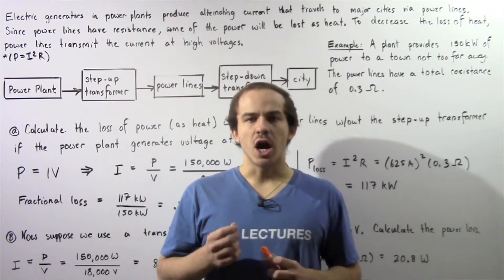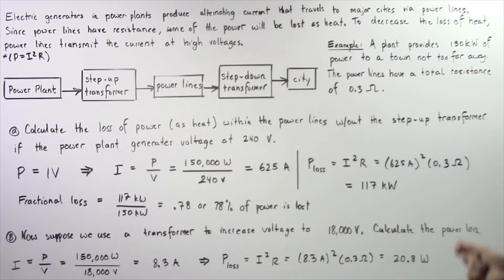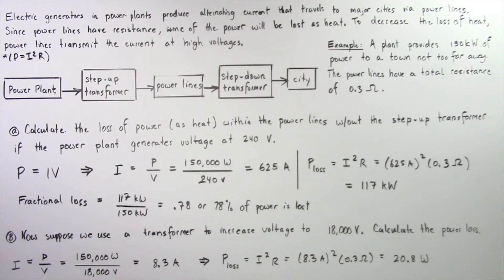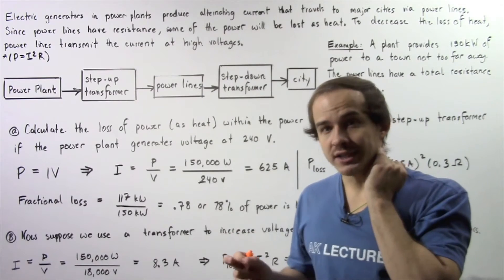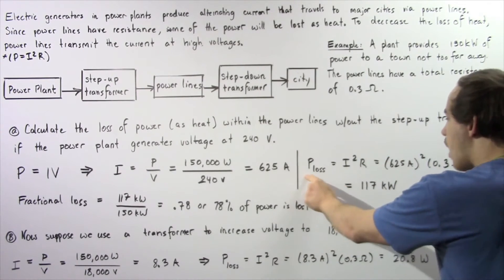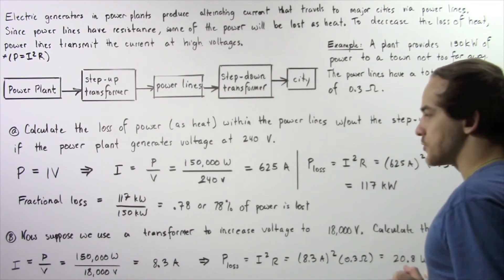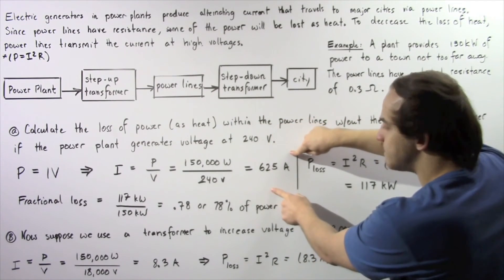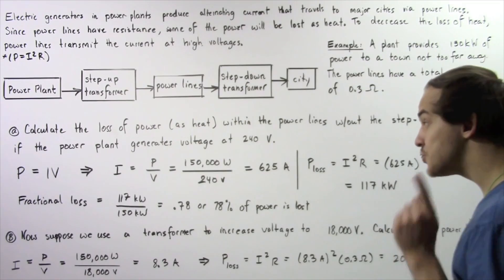Power Transmision and Transformers Example